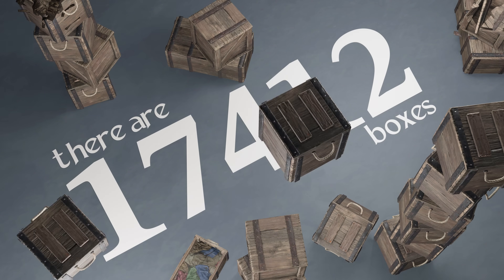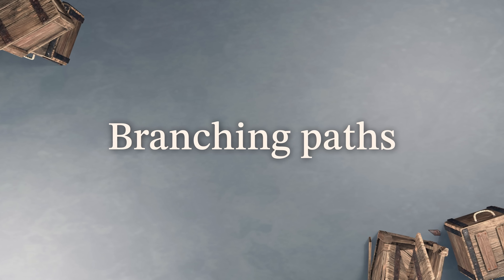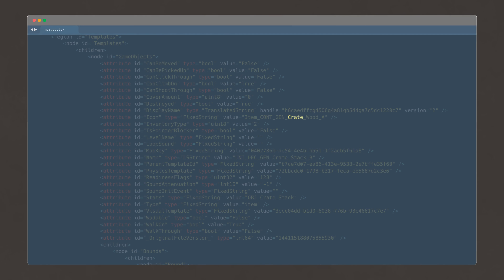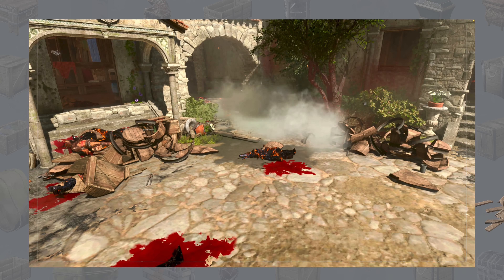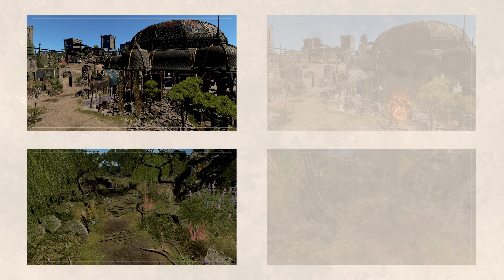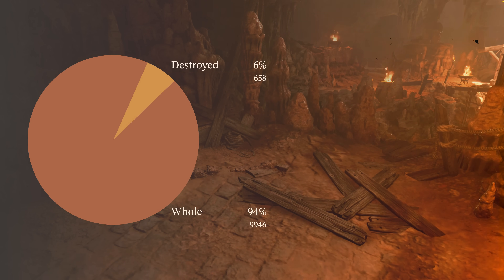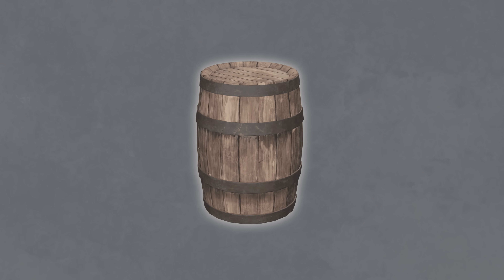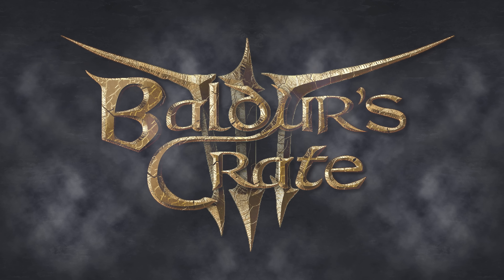I Counted Every Box in Baldur’s Gate 3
How many boxes are in Baldur’s Gate 3? What started as a dumb question turned into a surprisingly educational game dev experience. I reverse-engineered the game, parsed thousands of files, and learned what it takes to design something as deceptively simple as a box.

0:00​ Premise
0:41 Defining a “box”
1:50 Branching paths
2:26 Tools & Automation
3:53 Box-like objects
5:59 Filtering levels
7:37 Bringing everything together
8:04 Results breakdown
8:47 Impact on gameplay
12:19​ Final thoughts